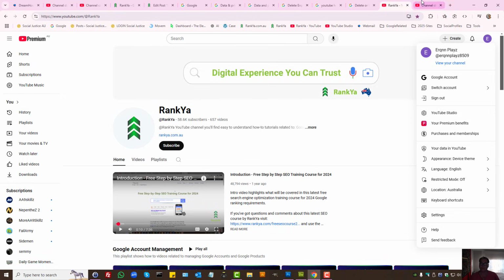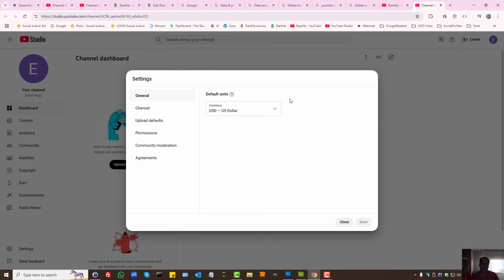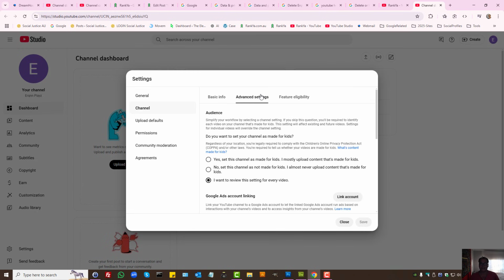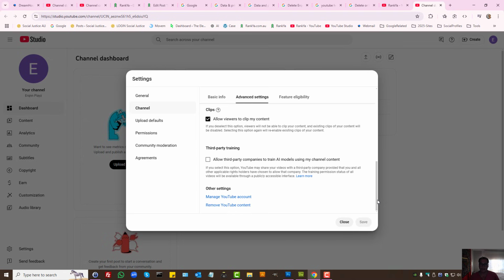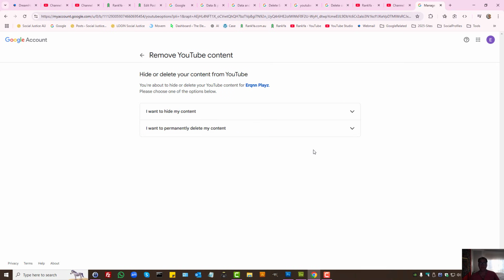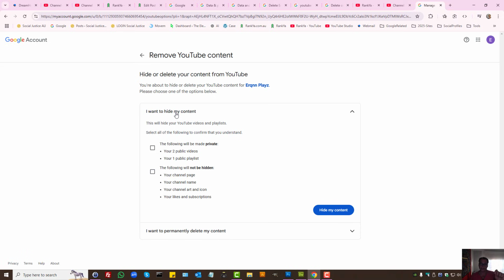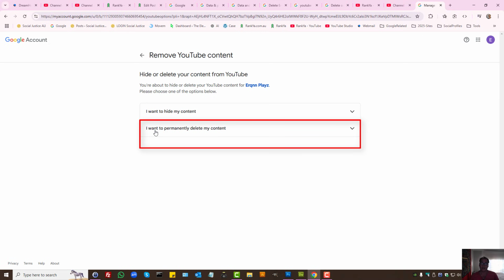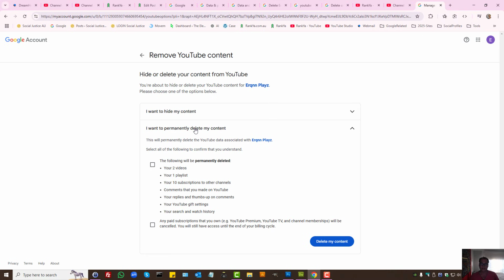How-to Delete Your YouTube Channel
video tutorial showing step by step instructions for deleting a YouTube channel

Steps to delete your YouTube channel:

Step 1: Access Account Settings

Step 2: Go to Advanced Settings

Step 3: Choose Delete Channel
Scroll down to the bottom of the page and click Delete channel. You will be prompted to enter your Google account password to verify it’s really you.

Step 4: Select Permanent Deletion
You will see two options:

I want to hide my channel: This makes your content private but keeps the data (as in doesn 't delete the channel).

I want to permanently delete my content: Select this one for completely removing your YouTube channel.

Step 5: Confirm and Delete
Check the boxes to confirm you understand that all your data (videos, likes, subscriptions) will be gone forever.

Important Note: This process only deletes your YouTube channel and its data. Your Google Account (Gmail, Drive, etc.) will remain active and unaffected.

CONSIDER using Google Takeout (export a copy of content in your Google Account including YouTube and YouTube Music)